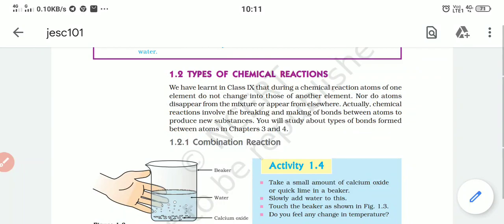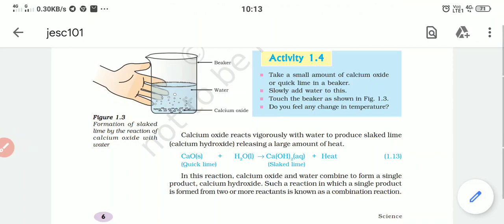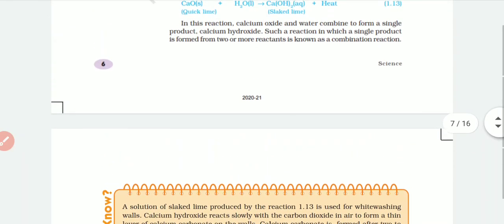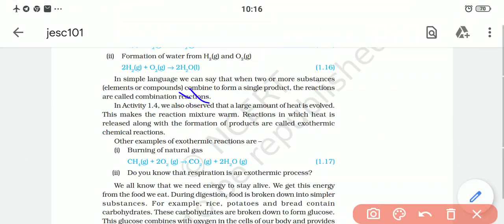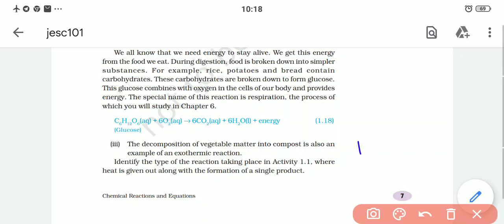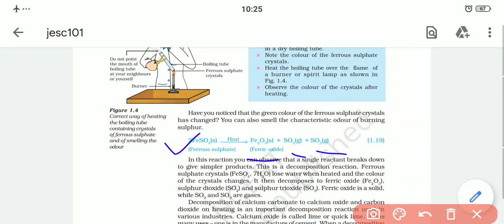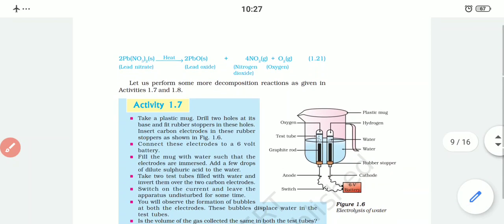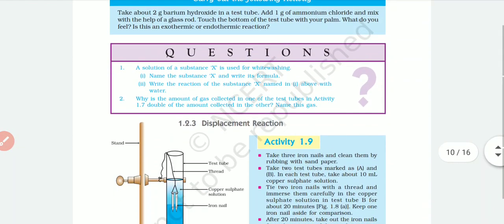STD 10 CH-1 PART 2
Type of chemical reaction